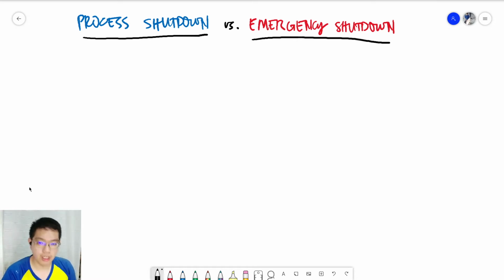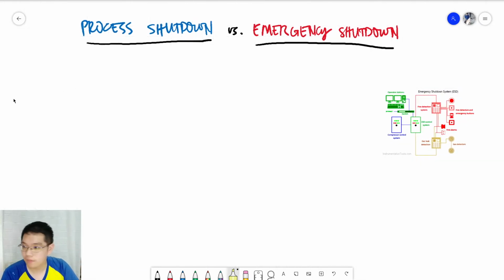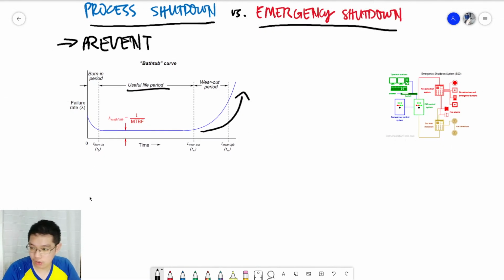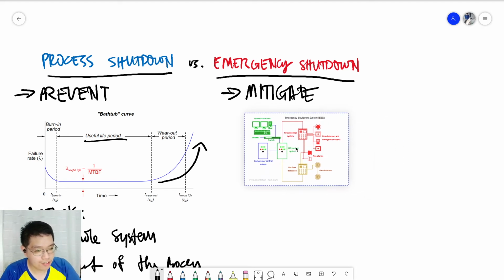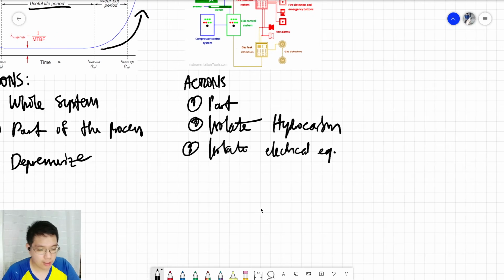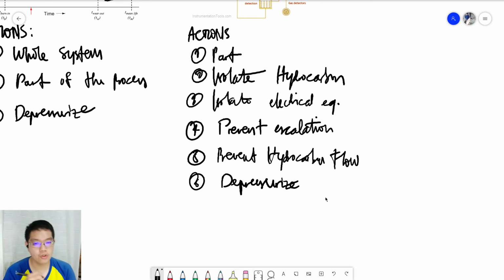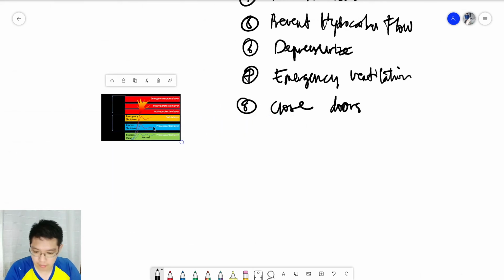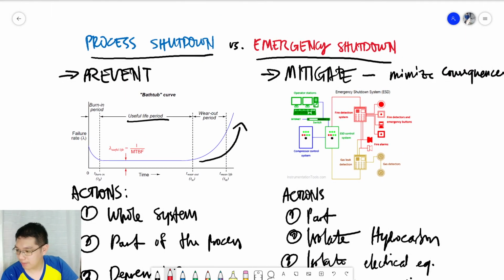Process Shutdown vs Emergency Shutdown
This is a class project that discusses the differences between process and emergency shutdowns as a requirement for ME325 class of the University of Cebu Mechanical Engineering Department to be submitted to Engr. Renante Kent Alcorcon.